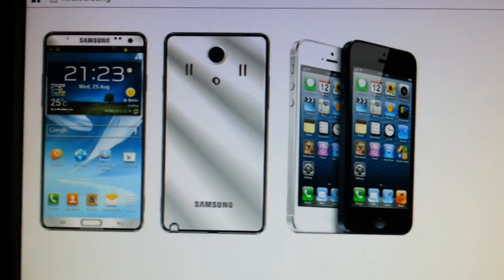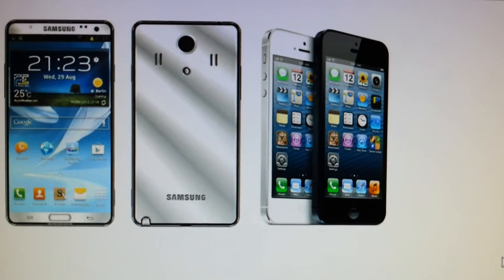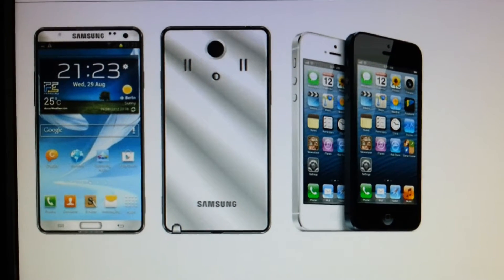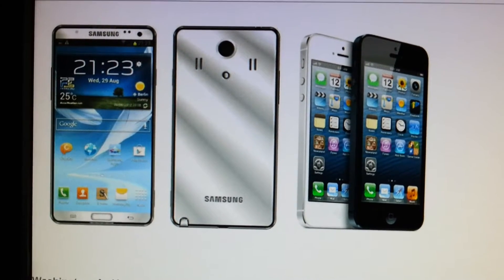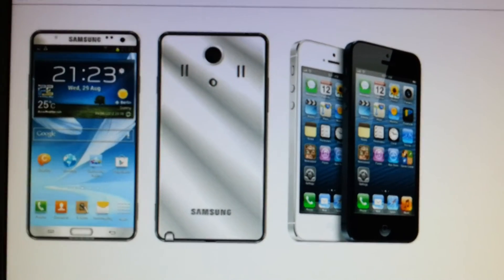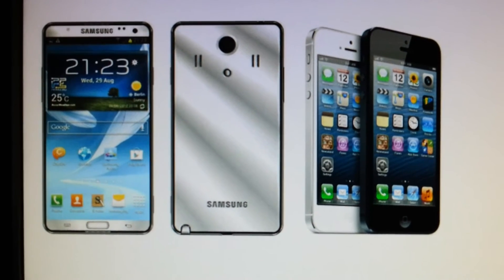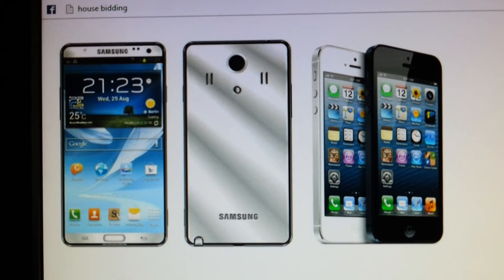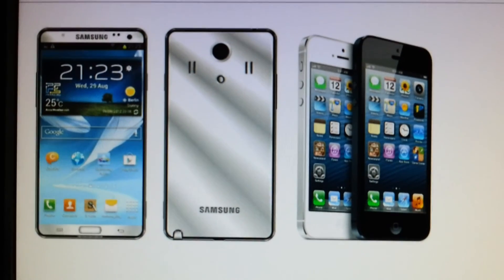Samsung galaxy note 3 vs iphone 5s